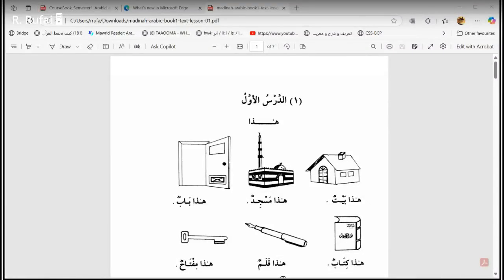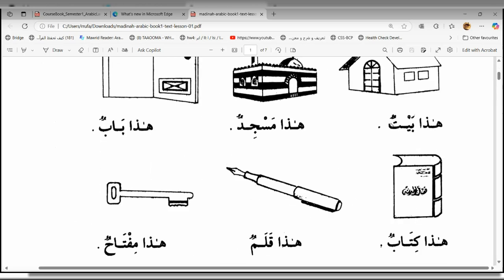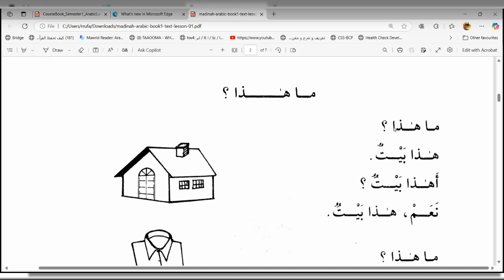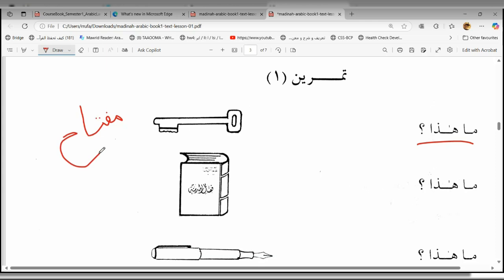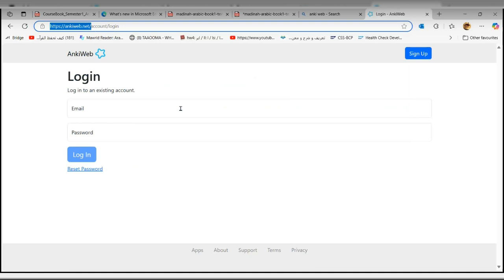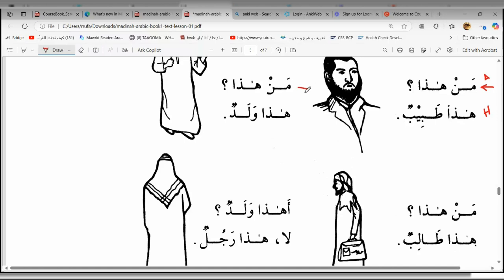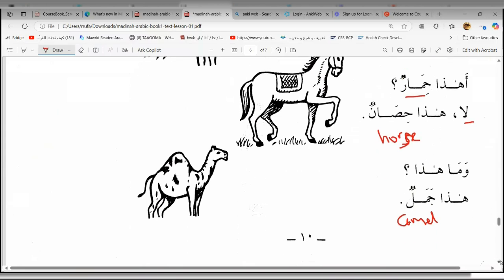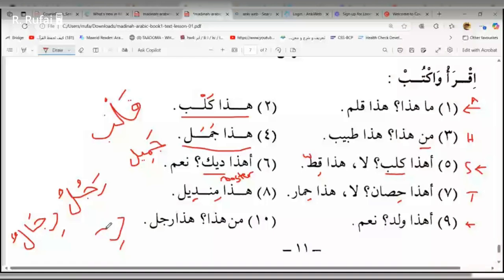Madinah Arabic Lesson 1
Lesson 1 of the Madinah Arabic textbook